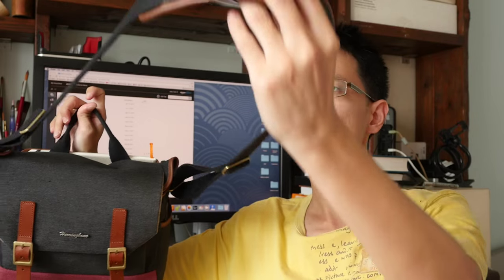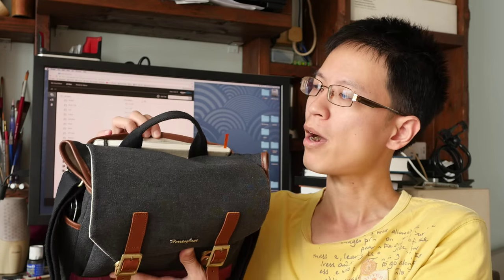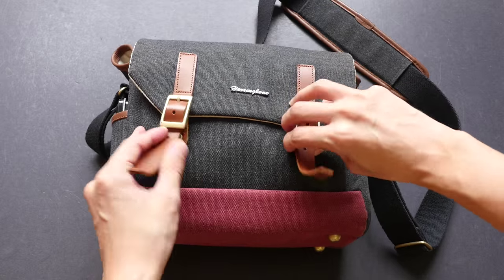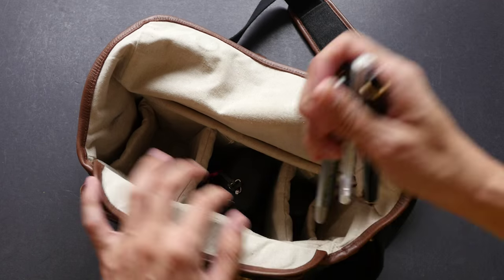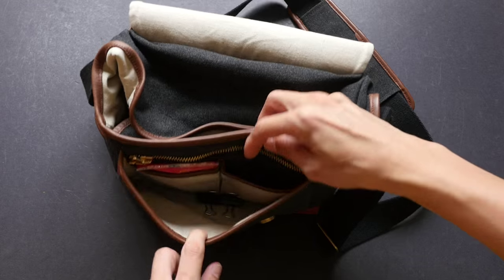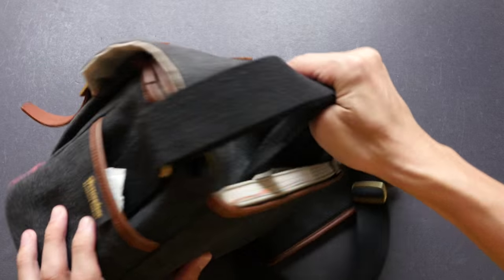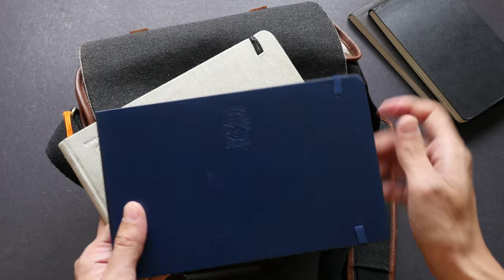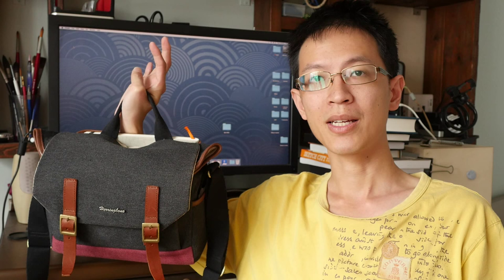Review: Herringbone Postman camera bag for my sketching kit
I use this camera bag for my sketching materials when I want to travel light. But it's not so light after you pack it to the brim. LOL. This is the only model from Herringbone that offers the most number of pockets.